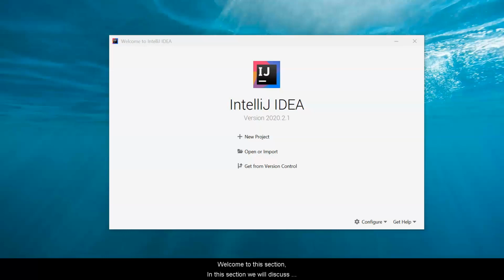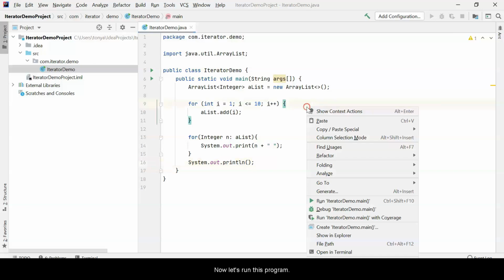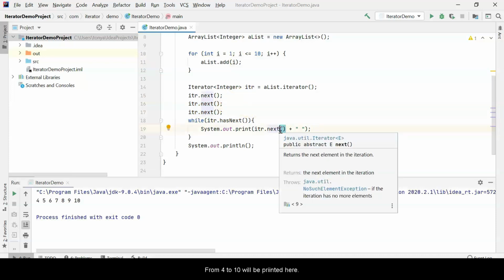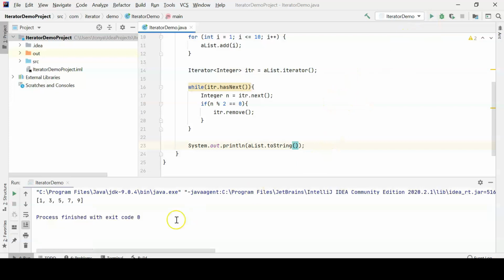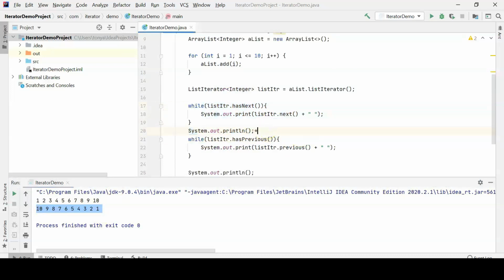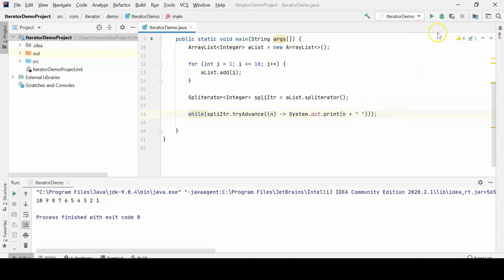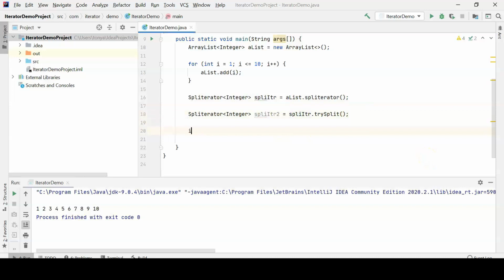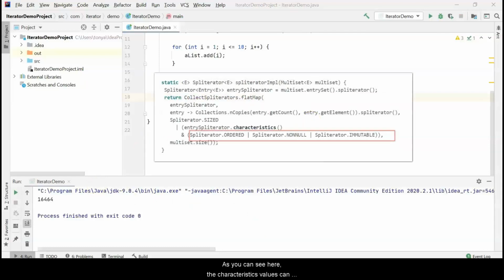Iterator demo - Lecture 22